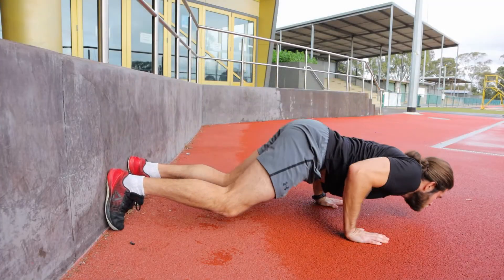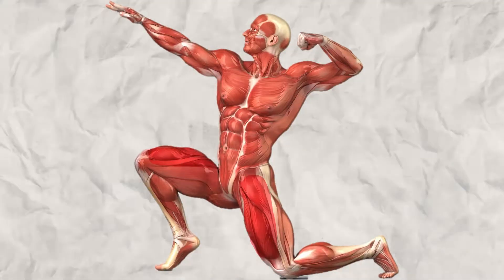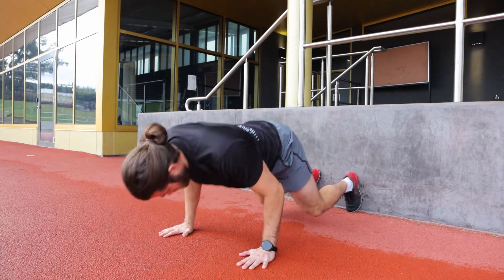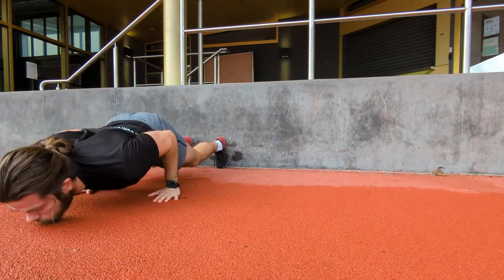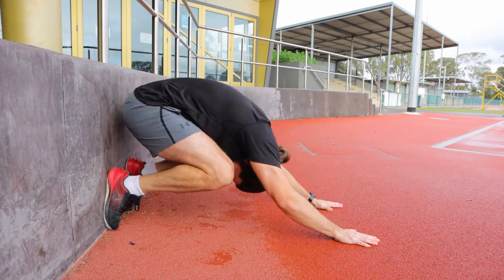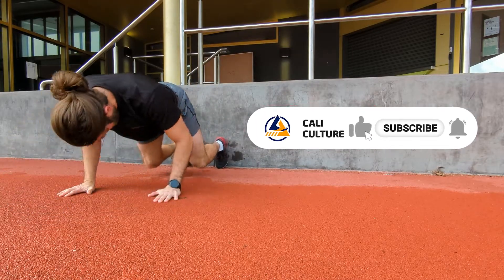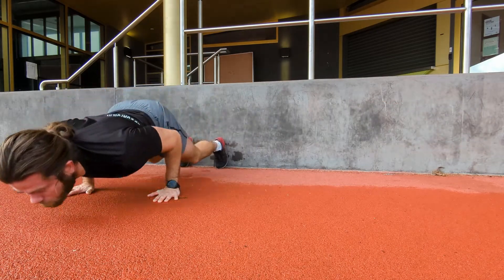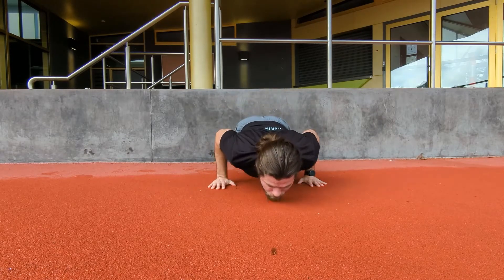Learn the Mike Tyson Pushup in 60 Seconds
💪 The Mike Tyson pushup is a great full-body exercise that you should definitely add to your training. Let's have a look at how to do it.